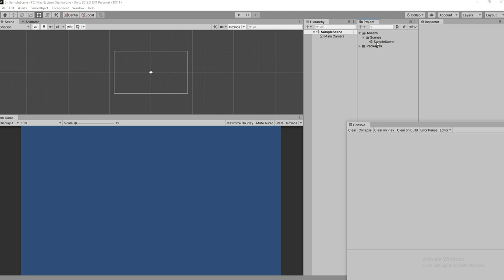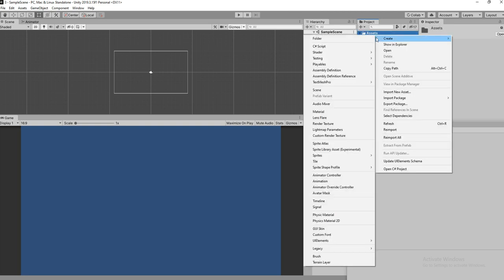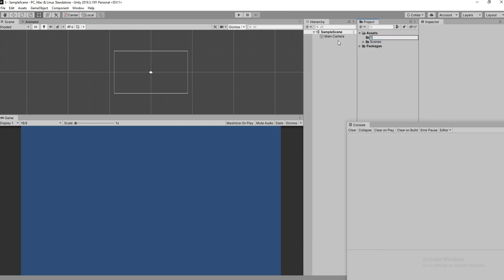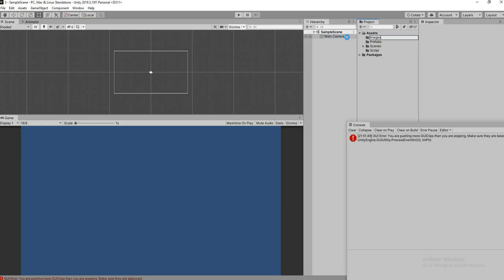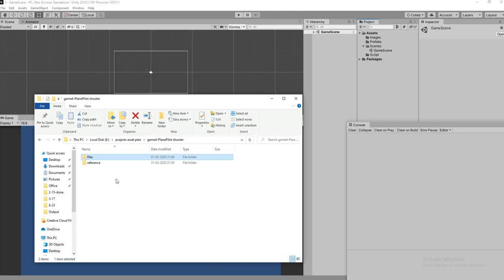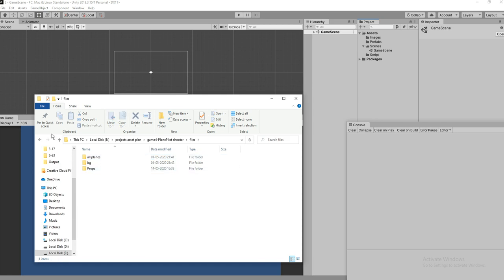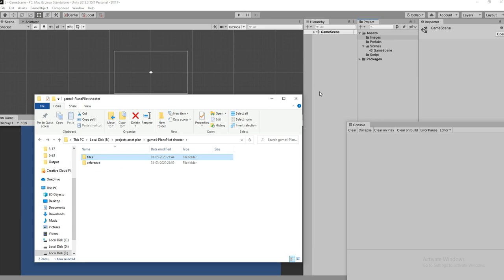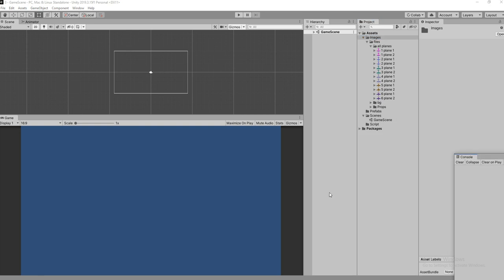1.Unity2D Game Development - Build a Airplane Shooting Game:Creating Folder structures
1.Unity2D Game Development - Build a Airplane Shooting Game:Creating Folder structures